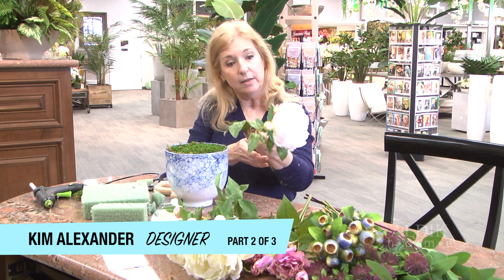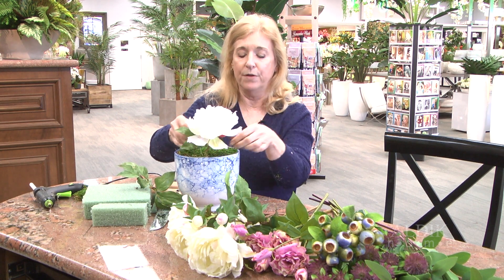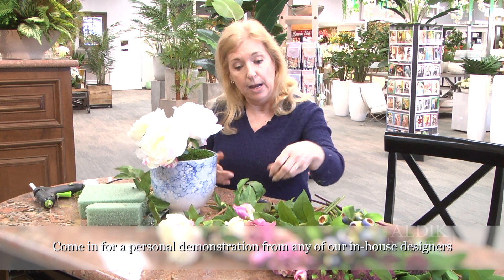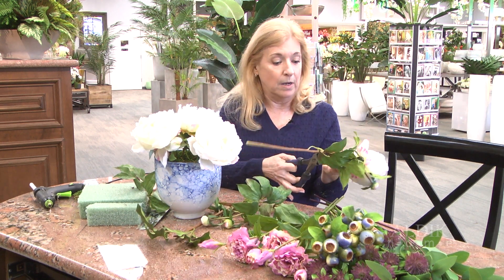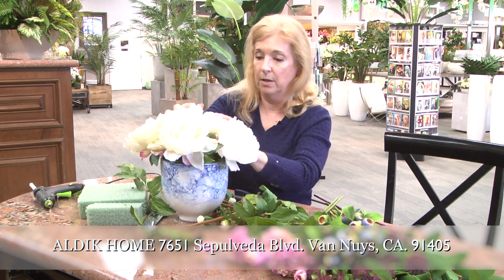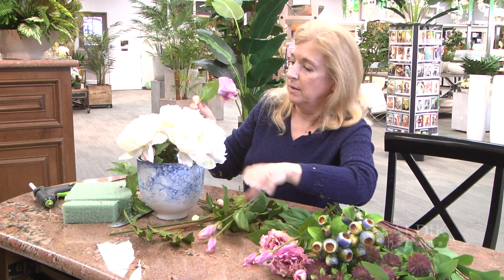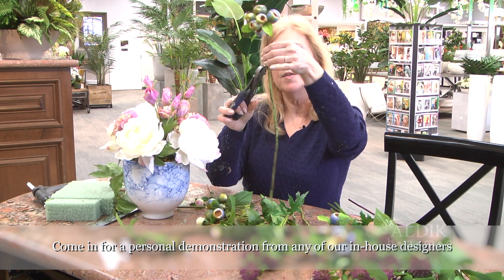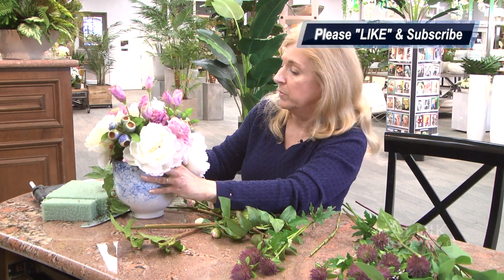#2 Get to know Aldik home's Kim Alexander as she shows us a DIY Arrangement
#2 Get to know Aldik home's very own Floral Designer Kim Alexander as she shows us a DIY Floral Arrangement in this 3 part video series.